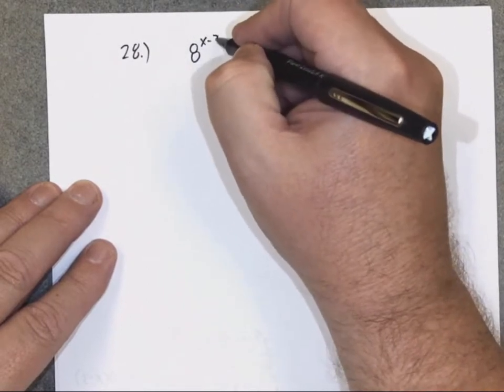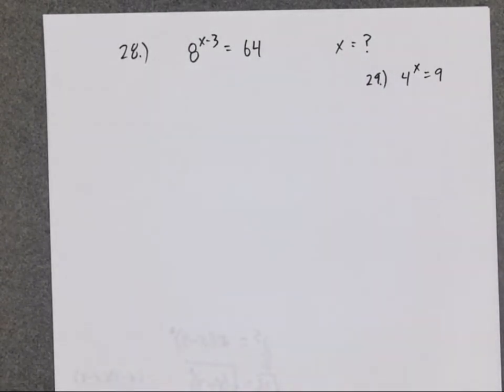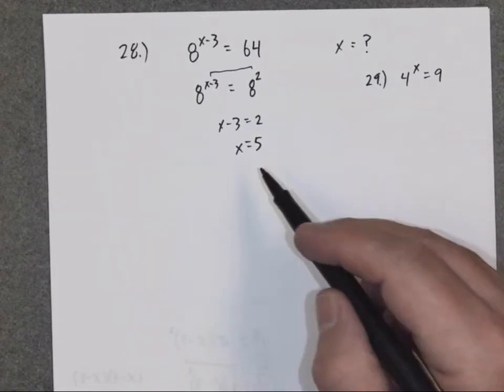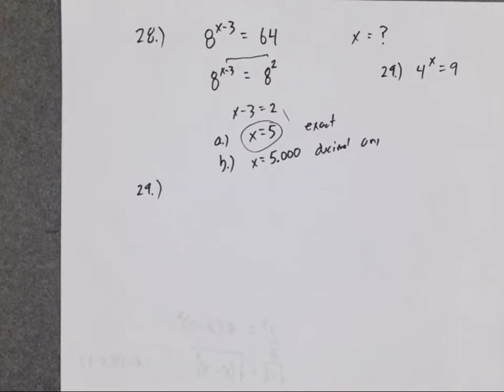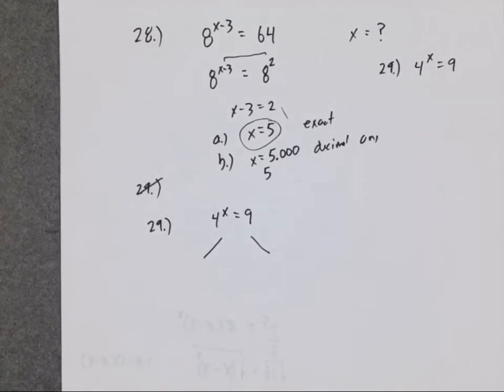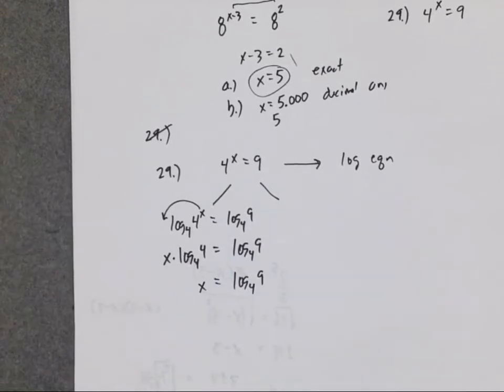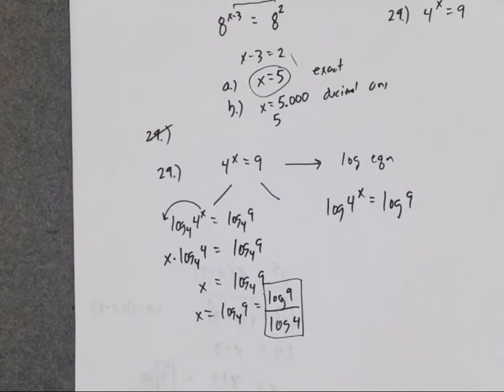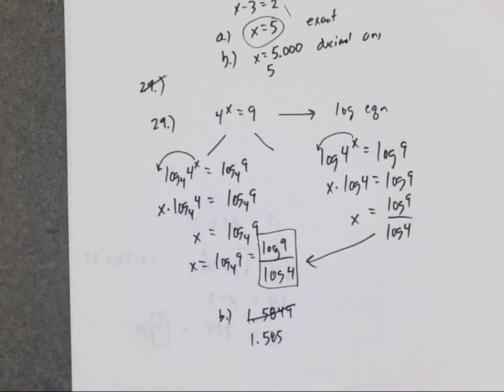MATH136 On Line Final Review Pt 14